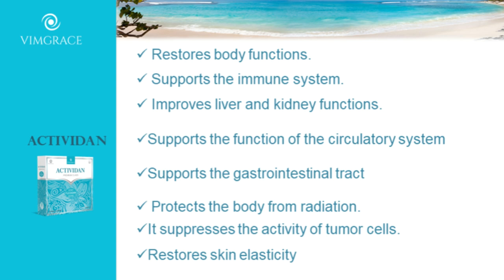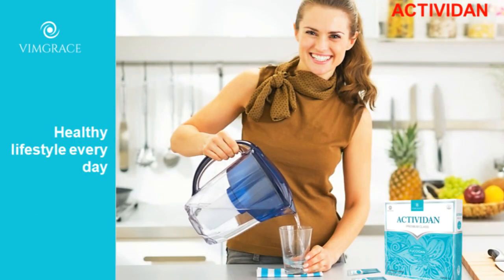ACTIVIDAN and STEM CELLS - medical conference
◆► For additional information, please contact the person who provided you with the link to this video or write to us using this link, and we will respond

◆ You can register and purchase the product using the link by specifying your consultant's ID